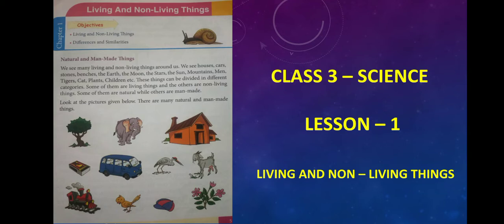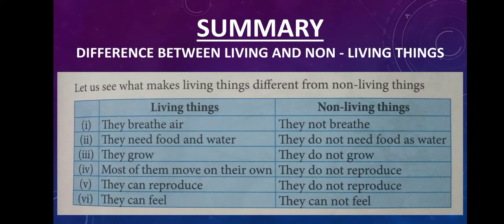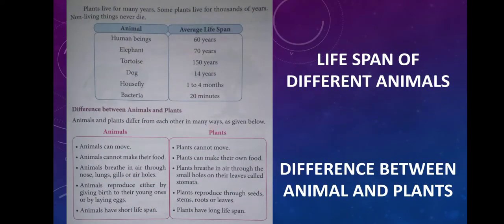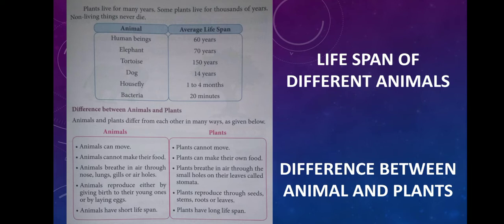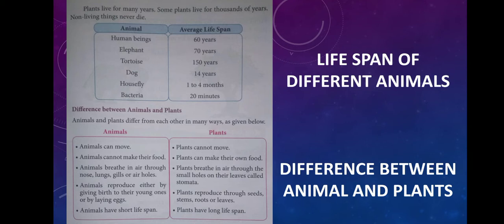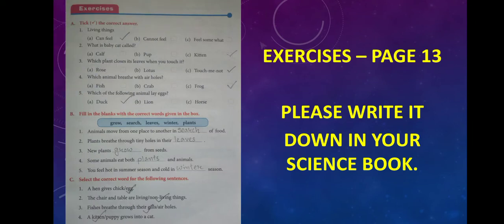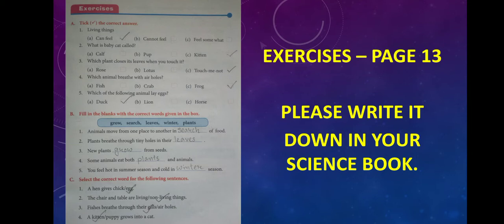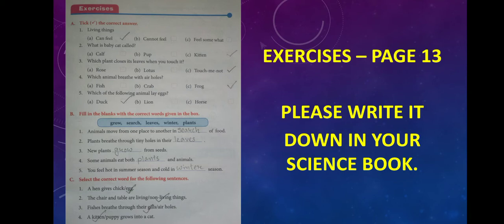CLASS 3 - SCIENCE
Lesson 1 (Living and Non Living Things) FINAL REVIEW + QUESTIONS ANSWERS